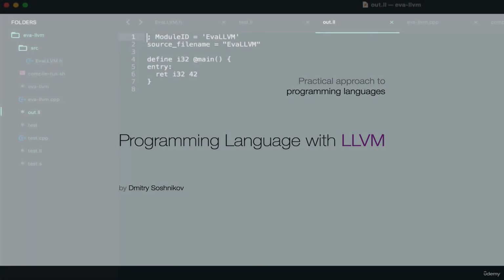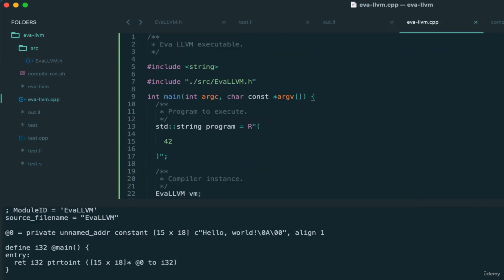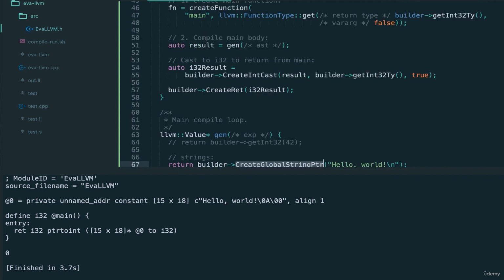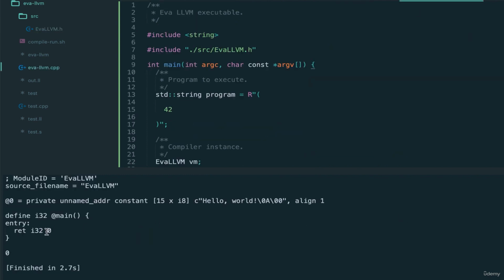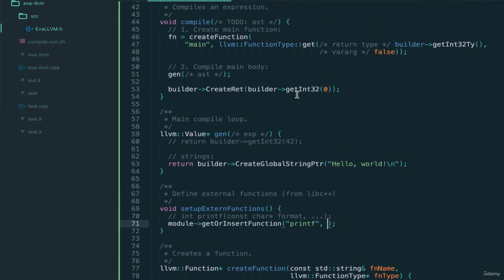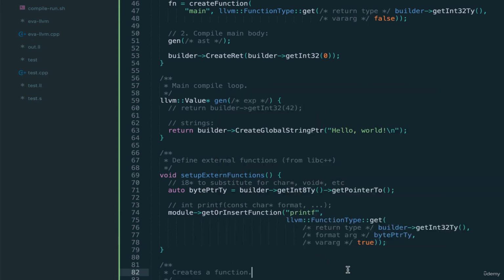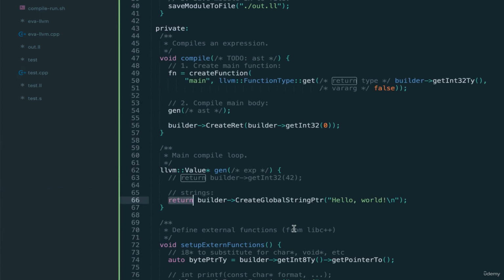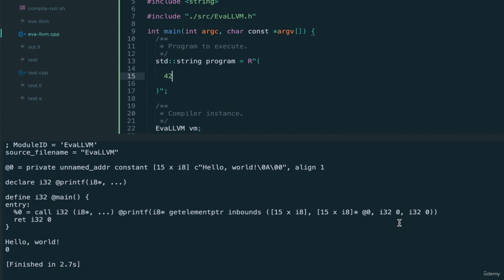4 Strings | Printf operator